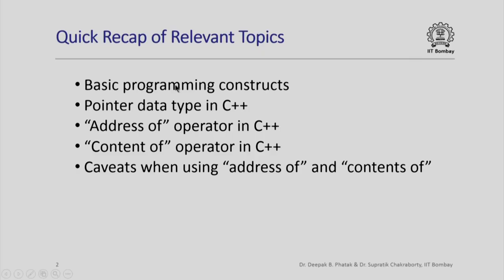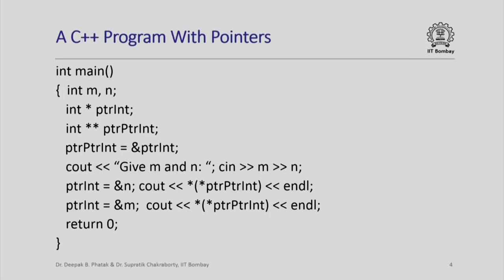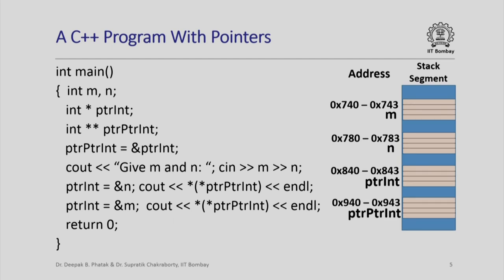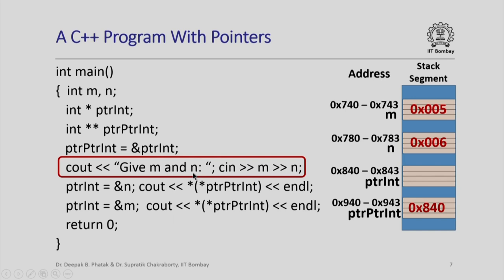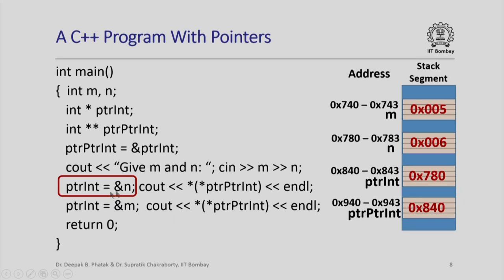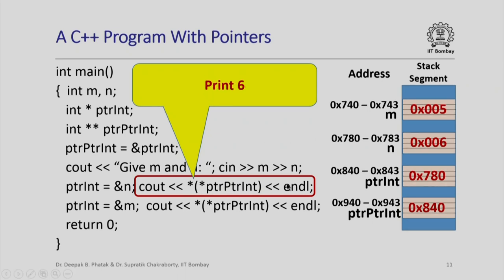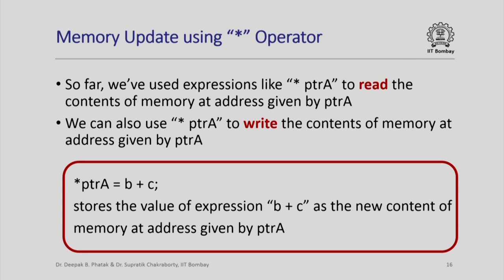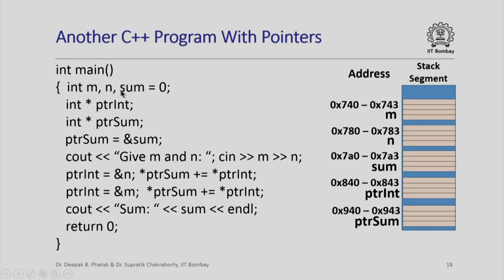CS101x S431 Use of Pointers in C++ Programs